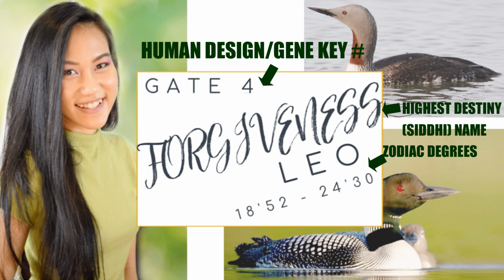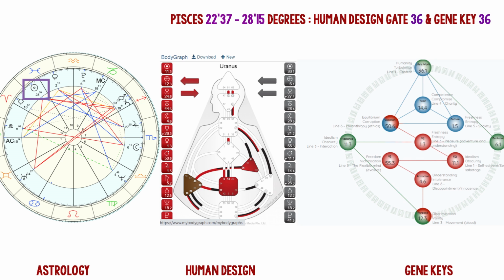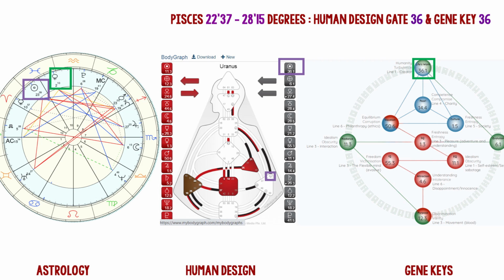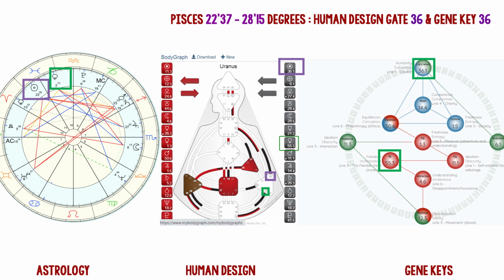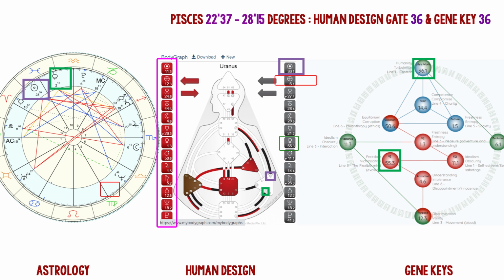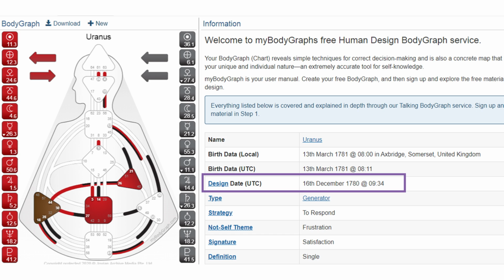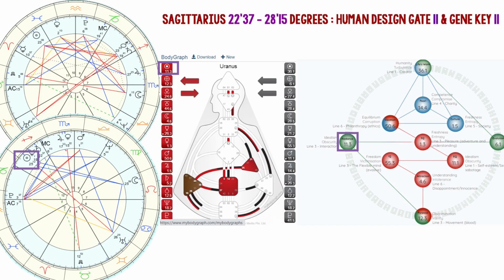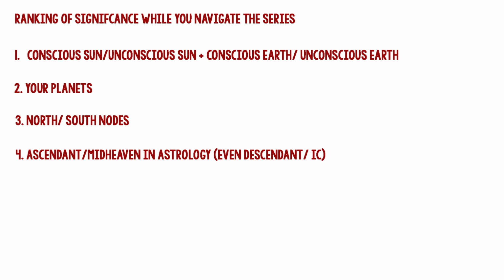HOW do I find my Zodiac Degrees? Human Design gates? Gene Key? 🔎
Love,